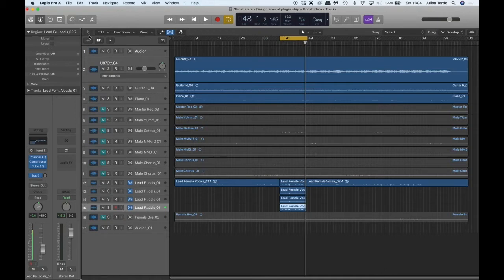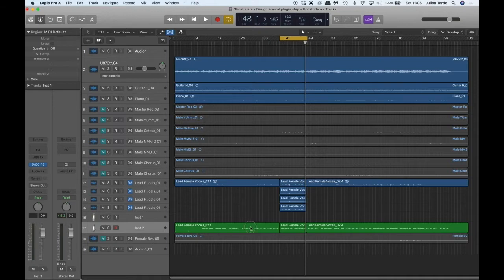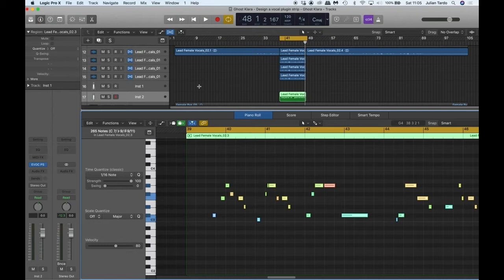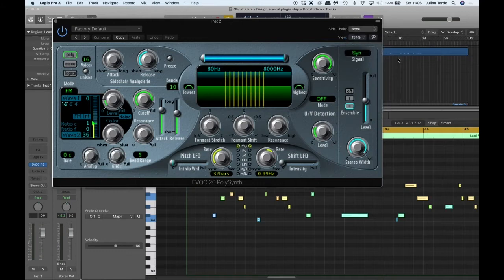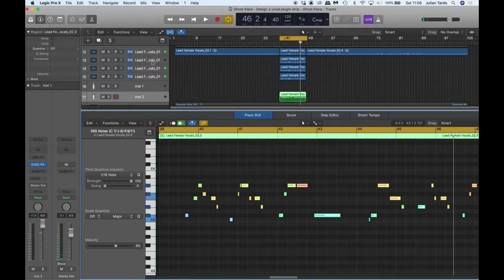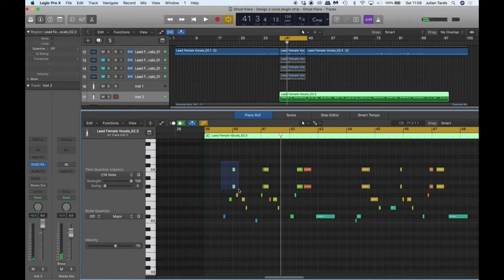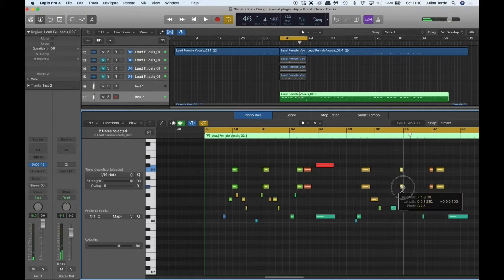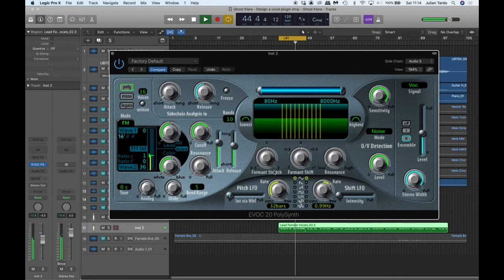Vocal manipulation Pt5 Adding Vocoder layers